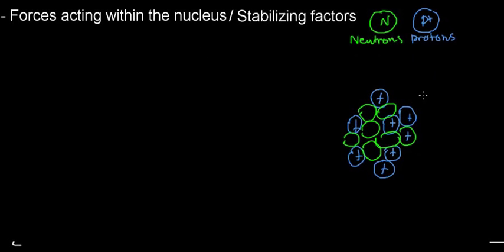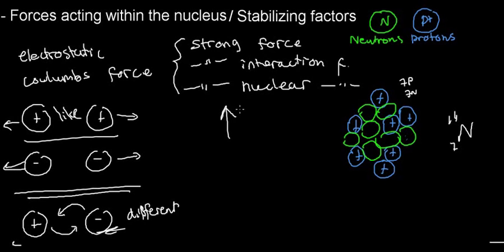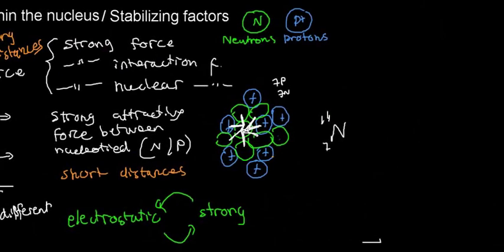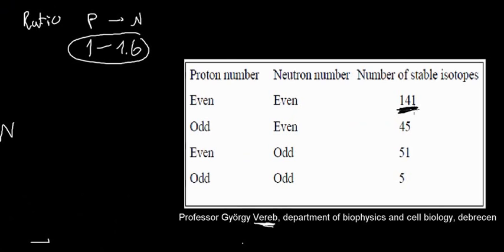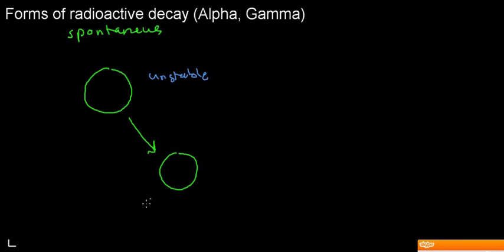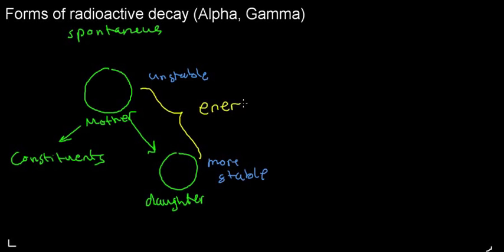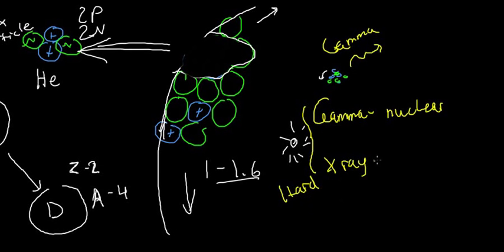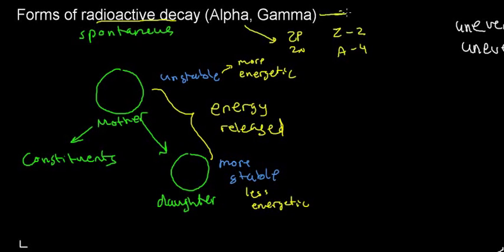lecture 9 part 1 (Radioactivity, radioactive decay, forces in the nucleus)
Radioactivity, radioactive decay, forces in the nucleus